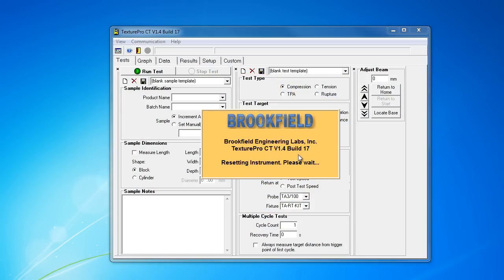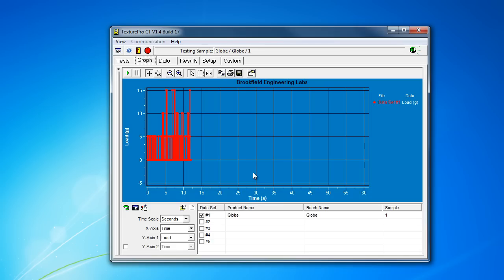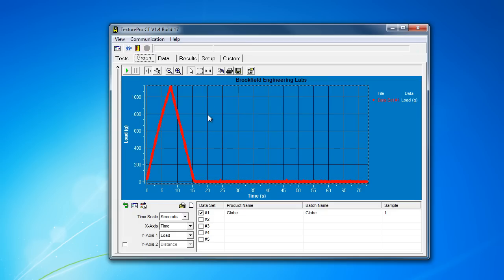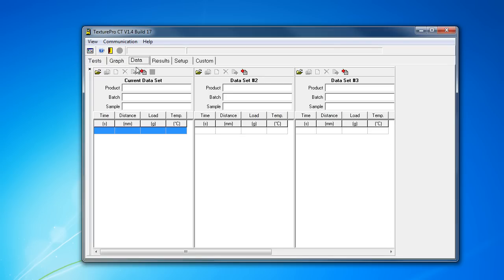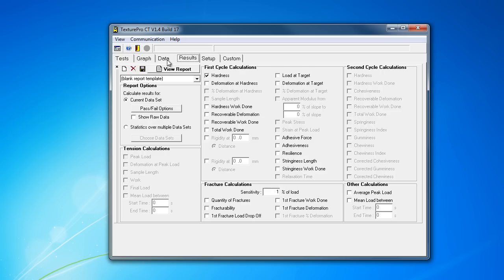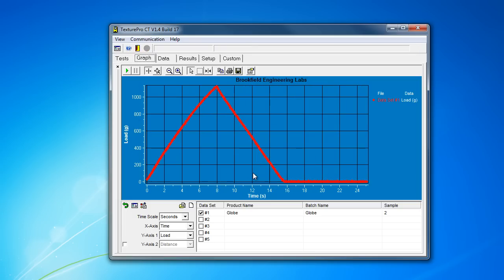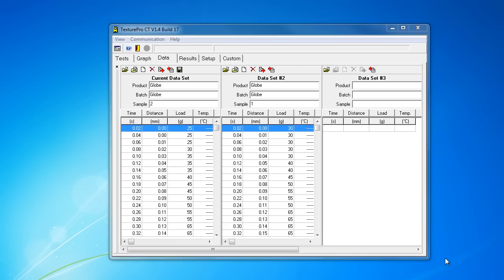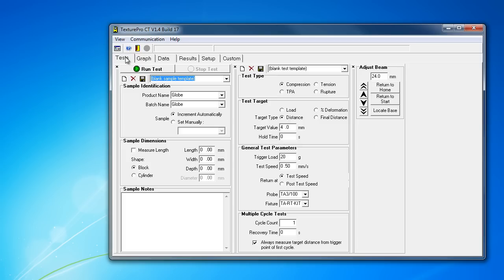Review of Brookfield's TexturePro Software for the CT3 Texture Analyzer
This video was created for anyone who is considering purchasing a Brookfield CT3 Texture Analyzer. Based on my own frustrating experience with this software, this is my review of the TexturePro software and overall user experience for the CT3 Texture Analyzer.